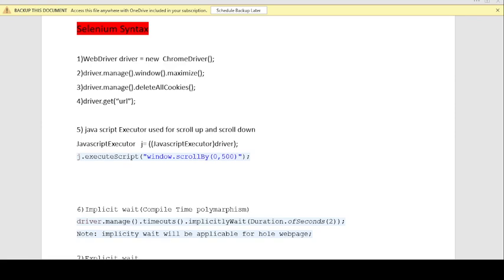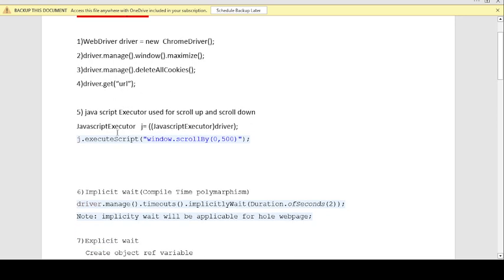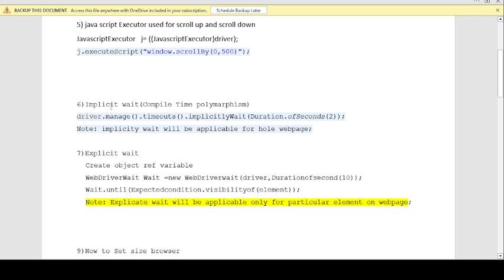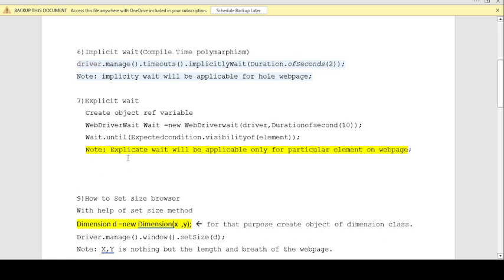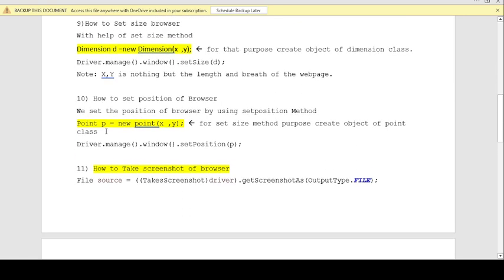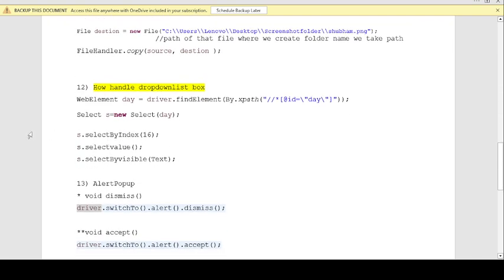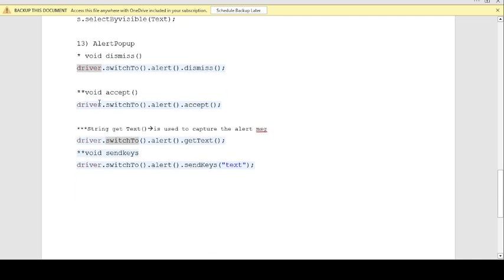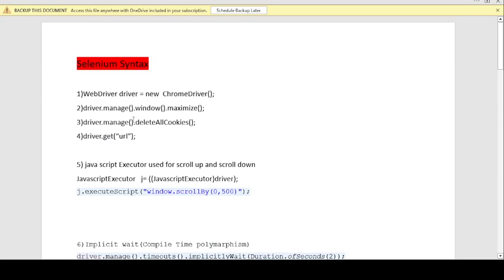List of Syntax of selenium with java like webdriver, windowhandling, implicit or explicit wait etc..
List of Syntax of selenium with java
Selenium is a popular tool for automating web browsers, and it supports multiple programming languages such as Java, Python, C#, Ruby, etc. The syntax may vary slightly depending on the programming language you are using, but here are some common and important Selenium syntax elements in JAV, which is a widely used language for Selenium automation
1)WebDriver driver = new  ChromeDriver();
2)driver.manage().window().maximize();
3)driver.manage().deleteAllCookies();
4)driver.get(“url”);

5) java script Executor used for scroll up and scroll down
JavascriptExecutor   j= ((JavascriptExecutor)driver);
j.executeScript("window.scrollBy(0,500)");

6)Implicit wait(Compile Time polymarphism)
driver.manage().timeouts().implicitlyWait(Duration.ofSeconds(2));
Note: implicity wait will be applicable for hole webpage;

7)Explicit wait
Create object ref variable
WebDriverWait Wait =new WebDriverwait(driver,Durationofsecond(10));
Wait.until(Expectedcondition.visibilityof(element));
Note: Explicate wait will be applicable only for particular element on webpage;

9)How to Set size browser
With help of set size method
Dimension d =new Dimension(x  ,y);  for that purpose create object of dimension class.
Driver.manage().window().setSize(d);
Note: X,Y is nothing but the length and breath of the webpage.

10) How to set position of Browser
We set the position of browser by using setposition Method
Point p = new point(x ,y);  for set size method purpose create object of point class
Driver.manage().window().setPosition(p);

11) How to Take screenshot of browser
File source = ((TakesScreenshot)driver).getScreenshotAs(OutputType.FILE);

File destion = new File("C:\\Users\\Lenovo\\Desktop\\Screenshotfolder\\shubham.png");
                   //path of that file where we create folder name we take path
FileHandler.copy(source, destion );

12) How handle dropdownlist box
WebElement day = driver.findElement(By.xpath("//*[@id=\"day\"]"));

Select s=new Select(day);

s.selectByIndex(16);
s.selectvalue();
s.selectByvisible(Text);

13) AlertPopup
* void dismiss()
driver.switchTo().alert().dismiss();

**void accept()
driver.switchTo().alert().accept();

***String get Text()is used to capture the alert msg
driver.switchTo().alert().getText();
**void sendkeys
driver.switchTo().alert().sendKeys("text");
there are multipal videos available in this channel related to Java, python , C# ,Ruby etc.. also manual testing related videos available in this channel.
there are multipal test case template available on different domain like banking domain, telecom domain, ecommerce, helathcare etc..
created by: shubham  chahakar
channel name: pushpakraj software tutorial